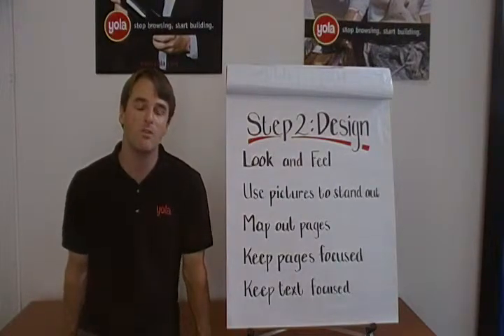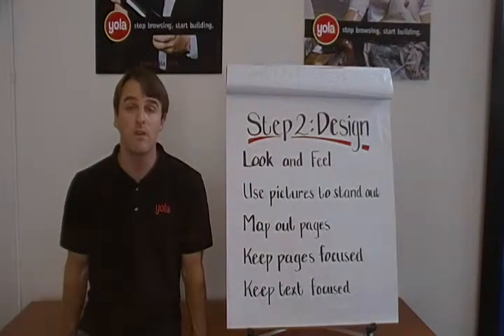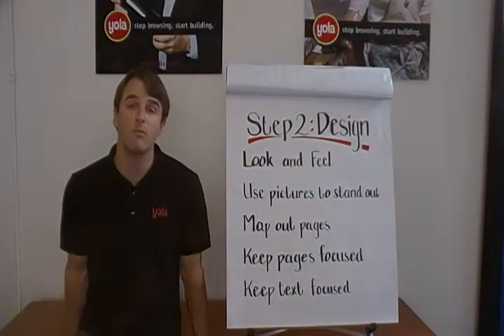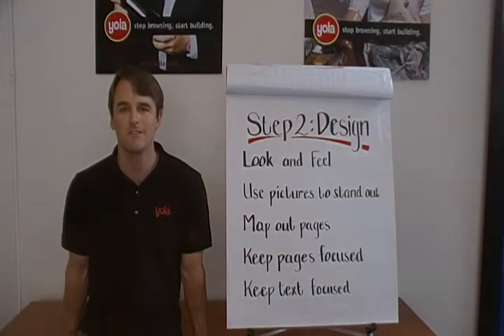How to design a website